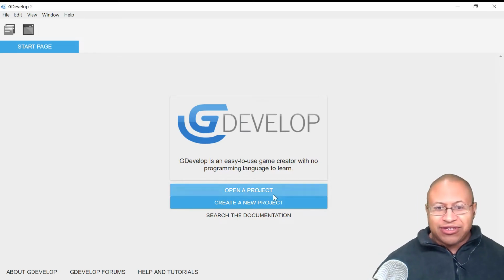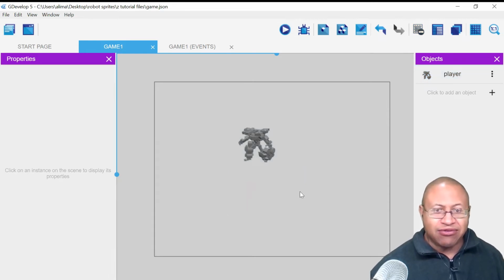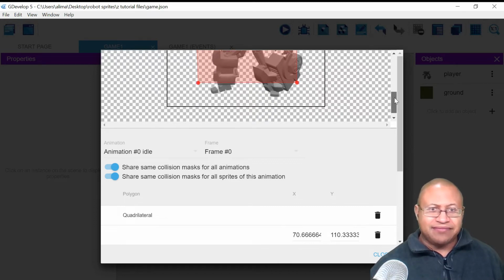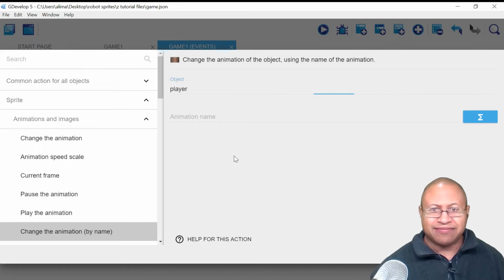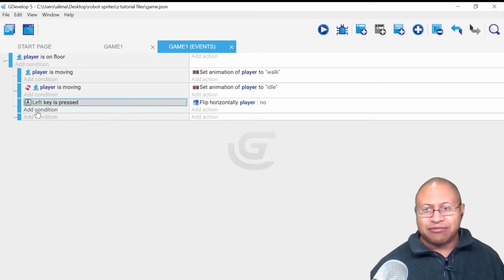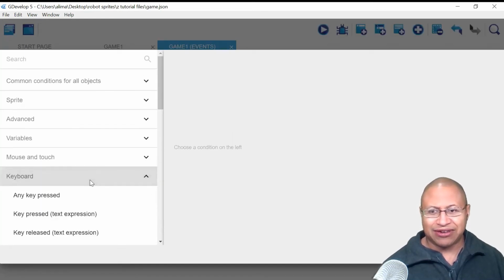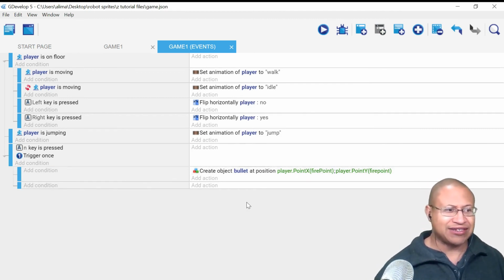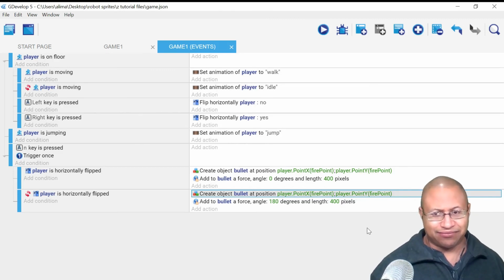Sidescroller shoot animation and movement Full Gdevelop 5 tutorial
This video will show you how to set up side scroller character movement and isometric sprite animation in the free game engine Gdevelop.

This tutorial will also show you how to set up basic projectile shooting that correctly faces to the right and left as you character moves around.

You will also learn how to quickly add a platform and set up platform behavior.

This the entire tutorial from start to finish.